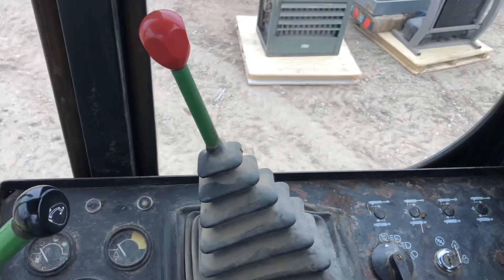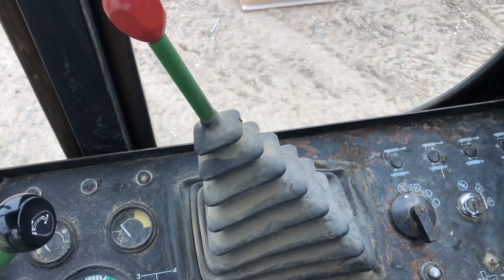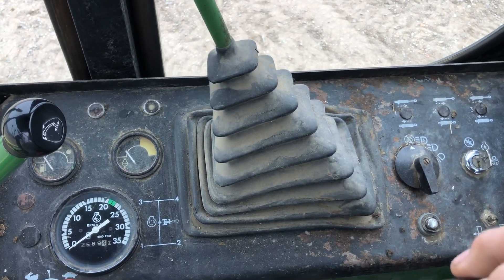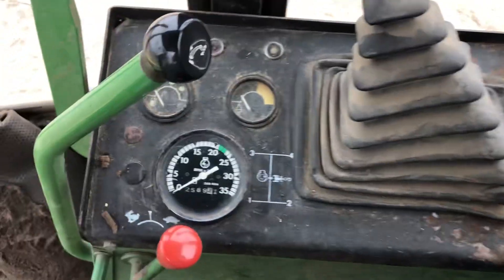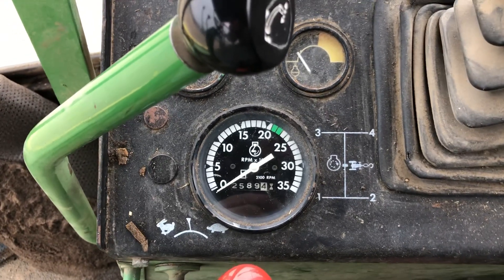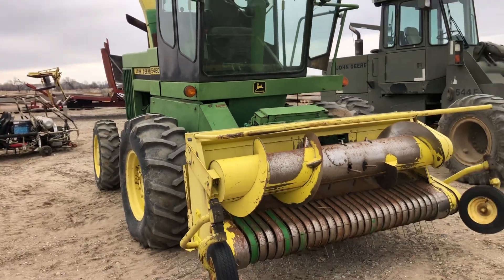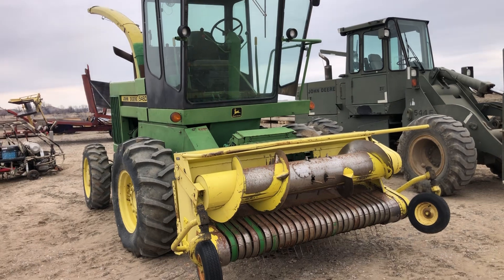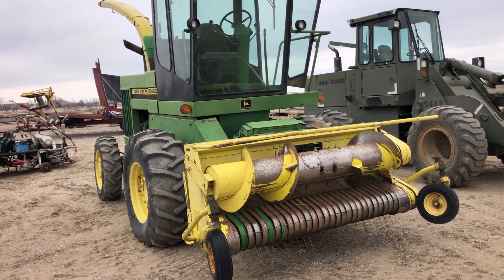April 13, 2023